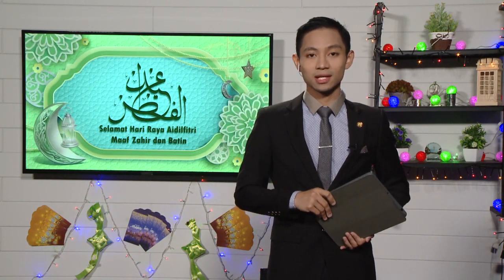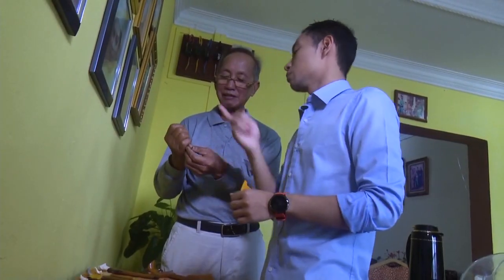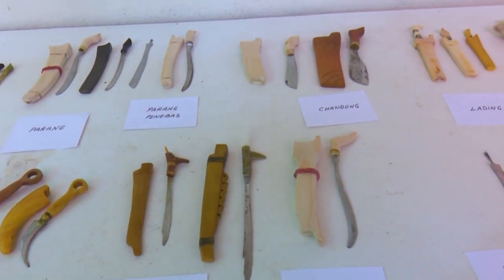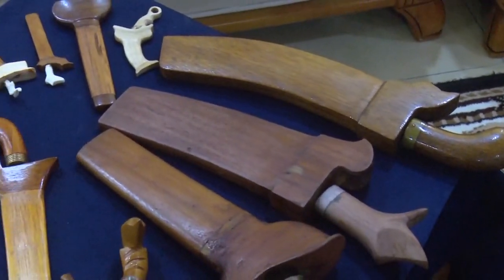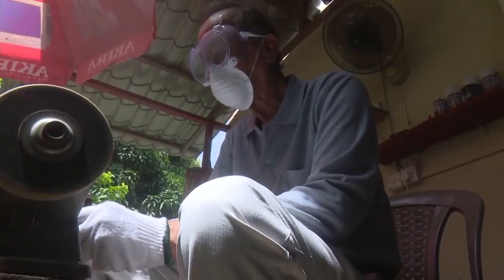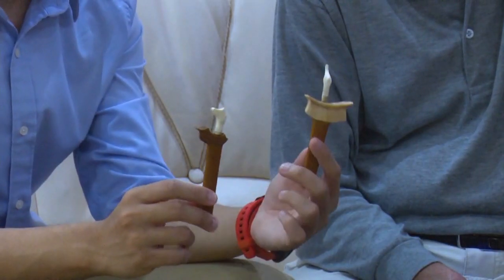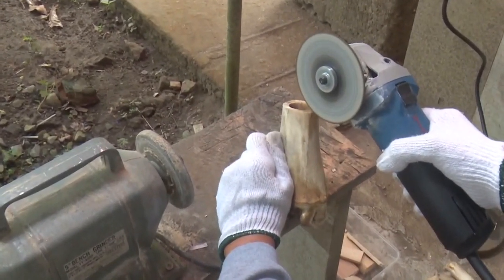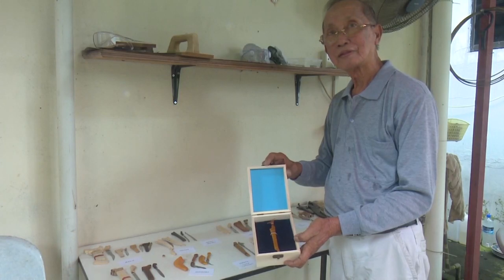Rampai Pagi 25 Mei 2021, Laporan Daerah Tutong